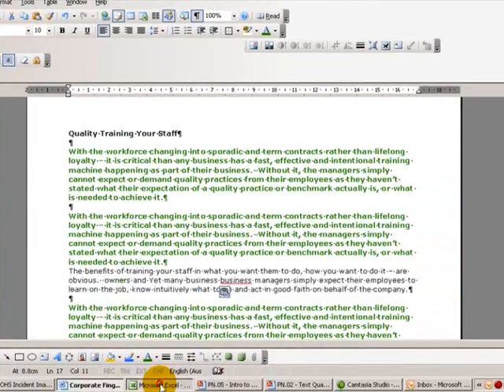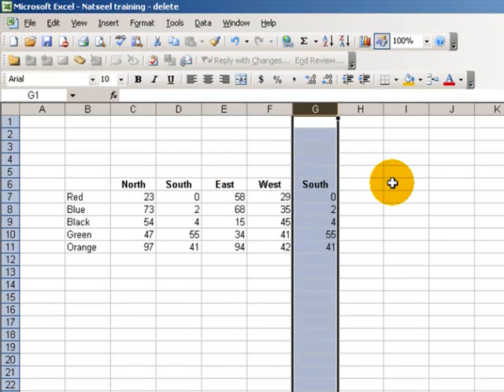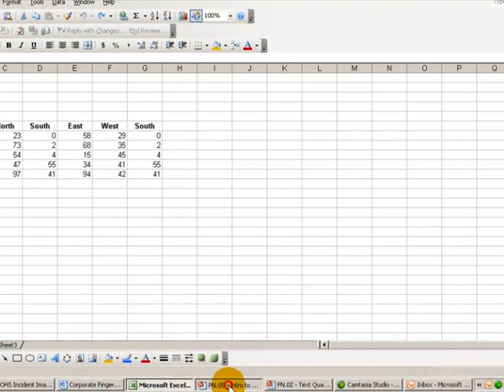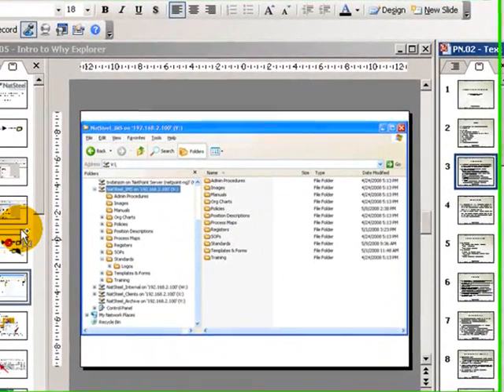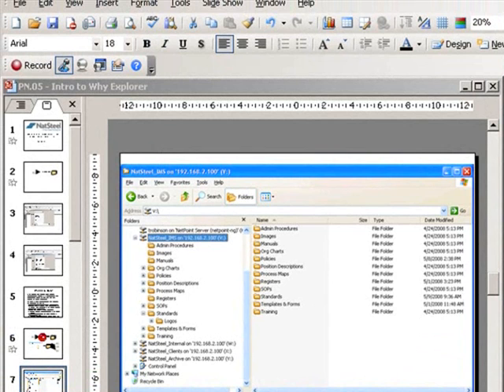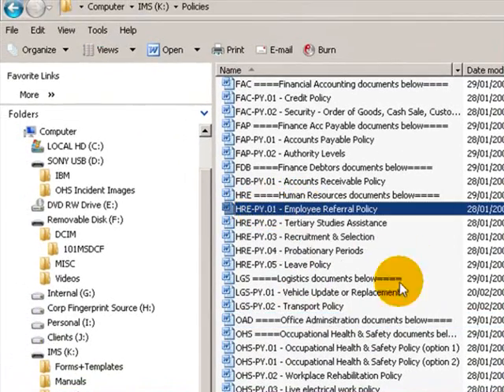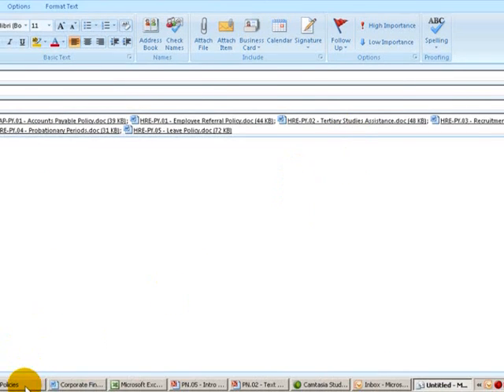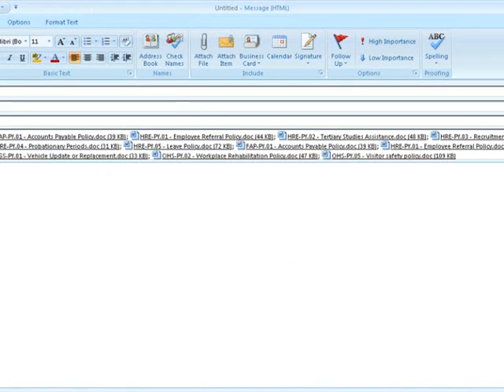Training part 3 Drag and Drop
Using Windows Explorer to introduce Information Governance strategies.  Drag and Drop enables movement of file structure from one location to another.  This, for example, simplies the movement of a completed internal project to the archive data lode.